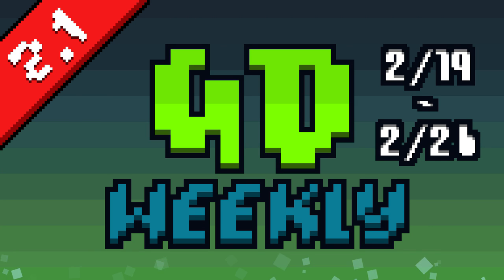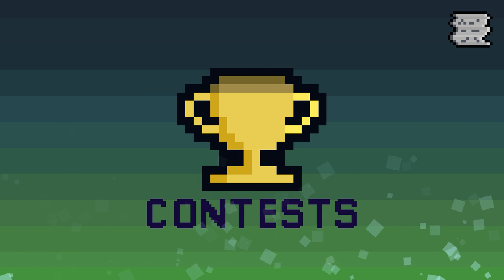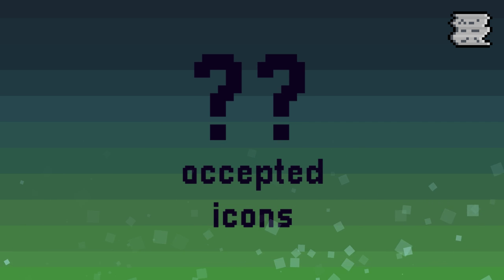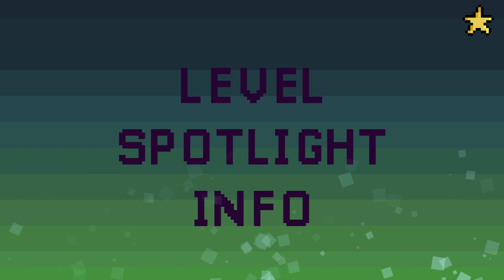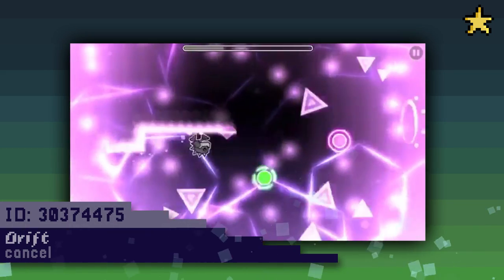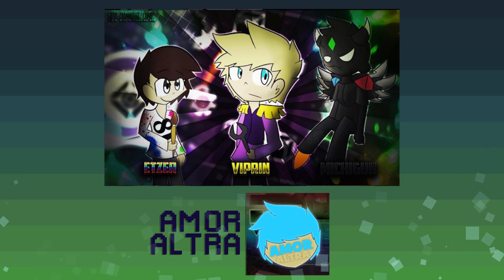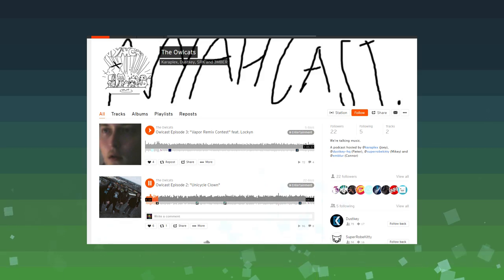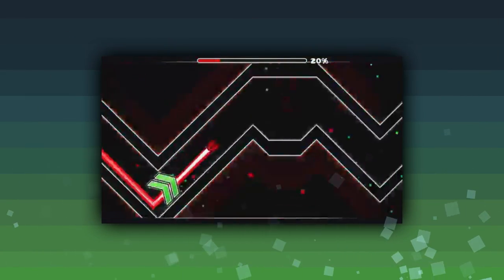GD Weekly [2/19-2/26]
Level Spotlight IDs:
Timed by Digitalight: 30124603
Death By Glamour by KJBeast1000: 29267035
Woosh by Tritrophy + BobRatchet: 30025784
Drift by Cancel: 30374475
Thought Process by Wolfen: 30315888

Stay updated!